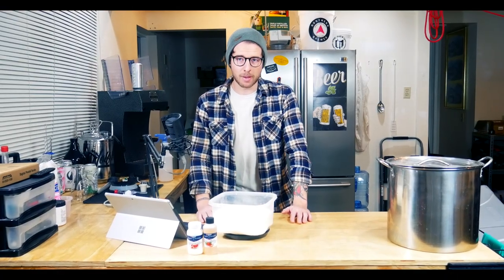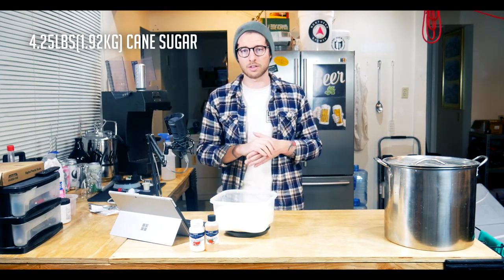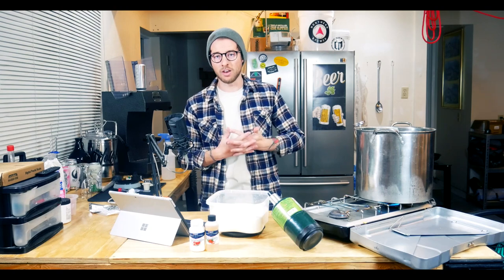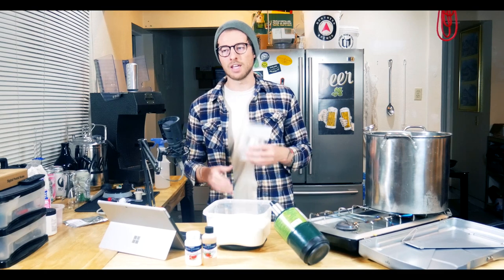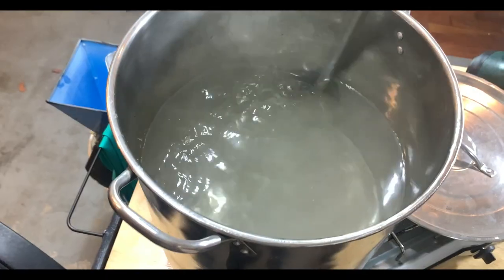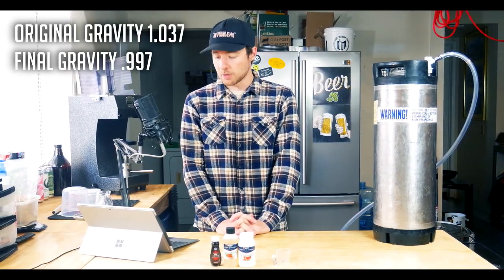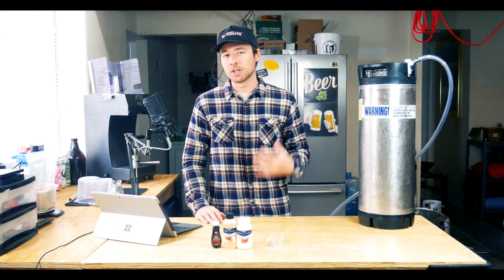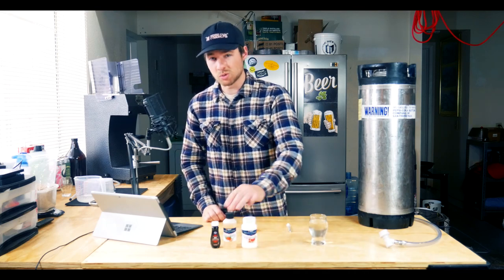Making White Claw at home but BETTER! - DIY Hard Seltzer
It's like buying 6 twelve packs of (INSERT BRAND NAME SELTZER). but tastes better, looks cooler & also costs less? Wait. Brewing your own Hard Seltzer at home is a fun way to step into the seltzer game, and leave those store brands behind! Make any flavor combination you want, give it a higher ABV, throw a splash of color in there, the world is yours, amateur brewers!